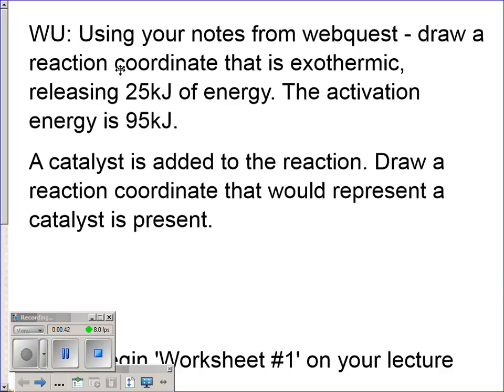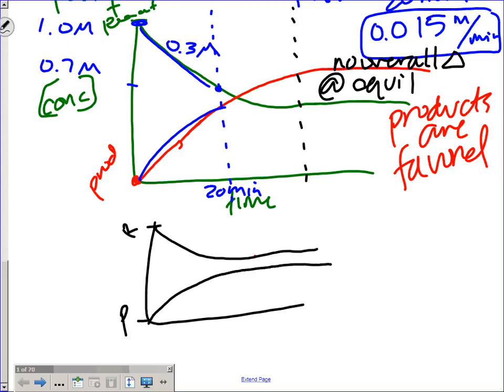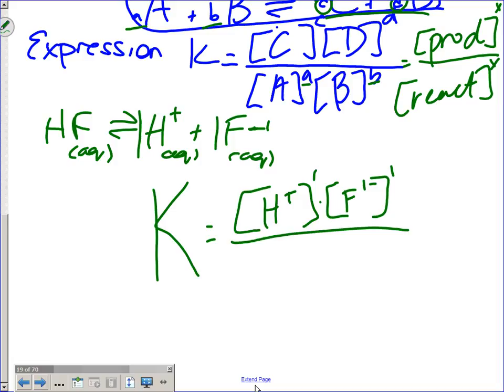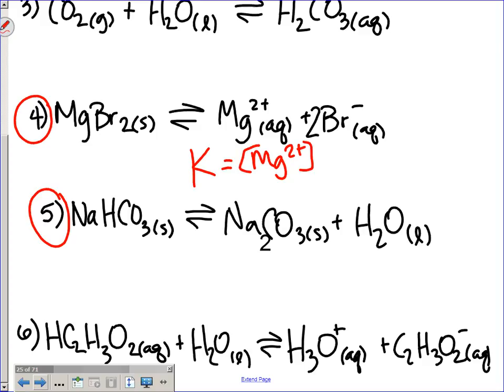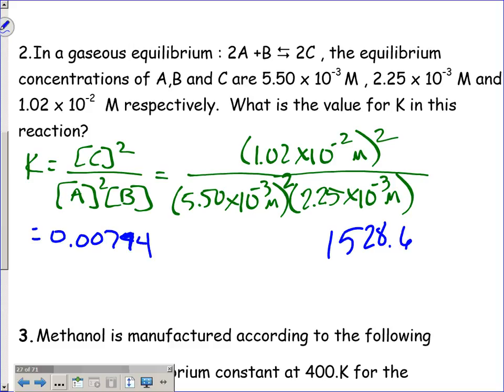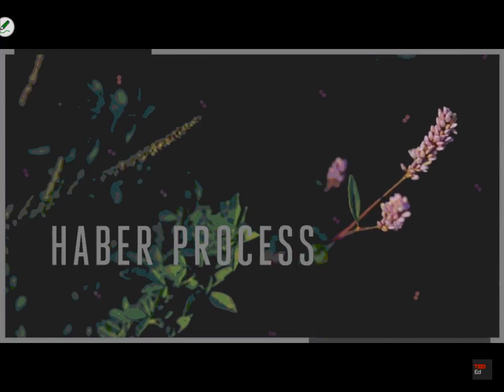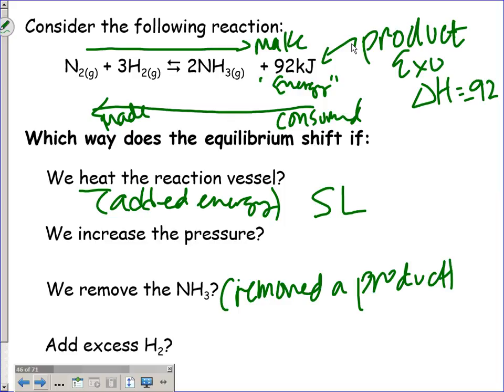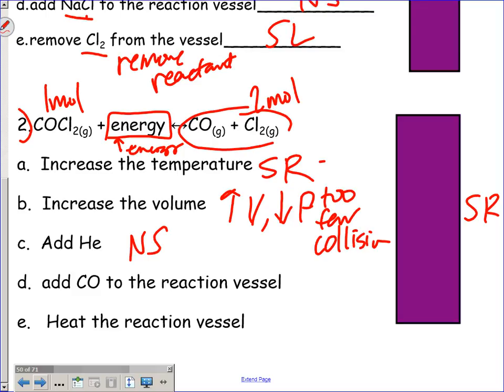Intro to Equil, K, ICE Box, and Le Chats